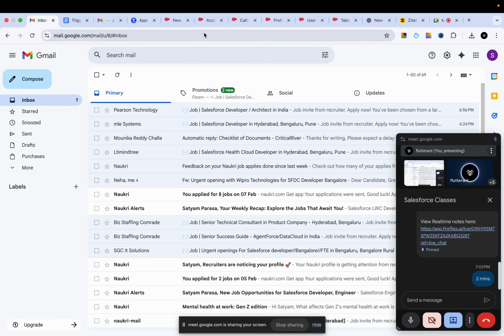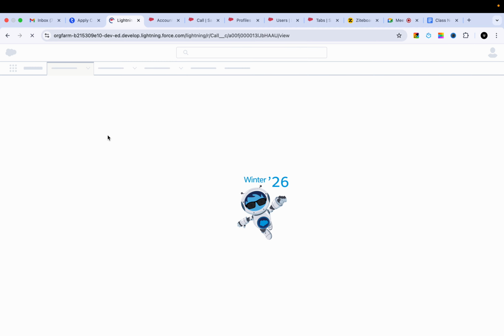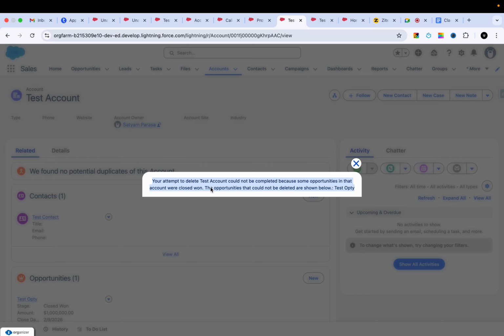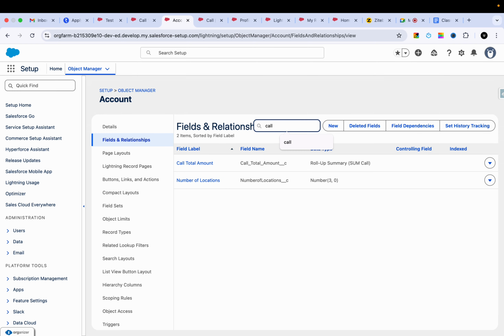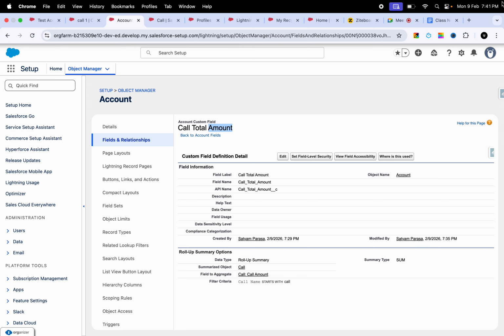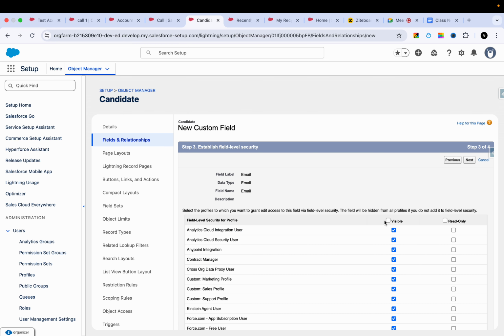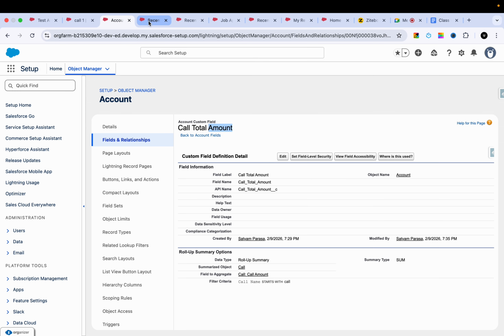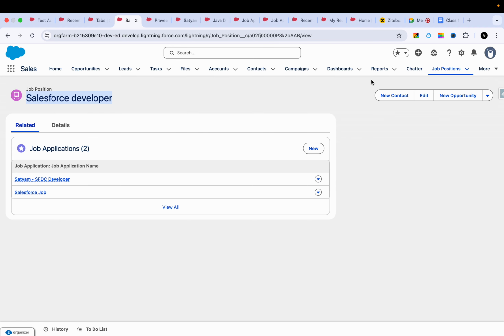Day 6 - Salesforce Relationship Management | Lookup vs Master-Detail | Roll-Ups & Junction Objects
In this session, we covered Salesforce Relationship Management in detail, focusing on how different relationship types impact data behavior, security, deletion rules, and reporting in real Salesforce orgs.

This class is essential for anyone preparing for Salesforce Admin or Developer roles, certifications, or real project work.

Topics covered in today’s class:

Salesforce Relationships overview and why they matter

Lookup vs Master-Detail relationships explained clearly

Data independence vs data dependency

Ownership and sharing behavior in relationships

Important rules of Master-Detail relationships

Allow Reparenting and its impact on data

Special Salesforce behavior: Account & Opportunity relationship

Why Salesforce blocks Account deletion for Closed Won Opportunities

Roll-Up Summary fields:

SUM, COUNT, MIN, MAX

Where they are allowed and why

Filters and automatic updates

Why roll-ups don’t work in Lookup relationships

Apex and Flow as alternatives for Lookup roll-ups

Salesforce data model limits:

Master-Detail relationship limits

One-to-many vs many-to-many

Junction Object concept for many-to-many relationships

Steps and rules for converting Lookup to Master-Detail

Common data integrity checks Salesforce enforces

Who should watch this:

Salesforce beginners and freshers

Admins learning data modeling

Anyone confused about Lookup vs Master-Detail relationships

Upcoming sessions:

Hierarchy Relationships

External Relationships

Page Layouts and Record Pages

💬 Drop your doubts or interview questions in the comments